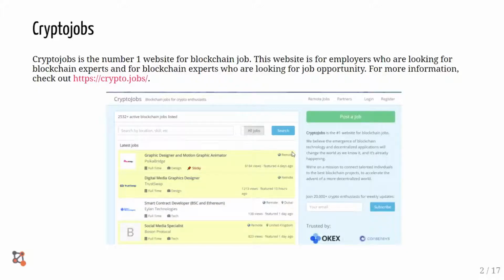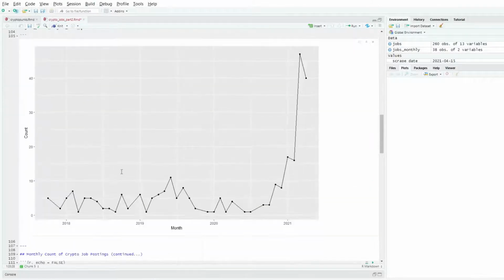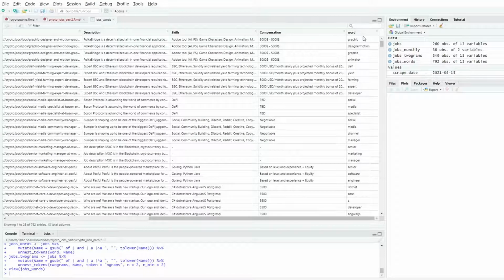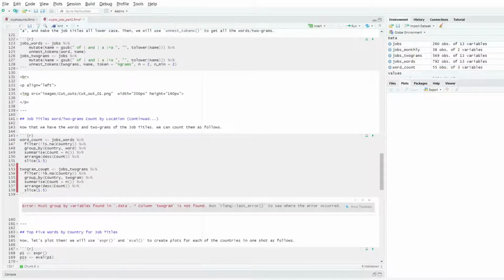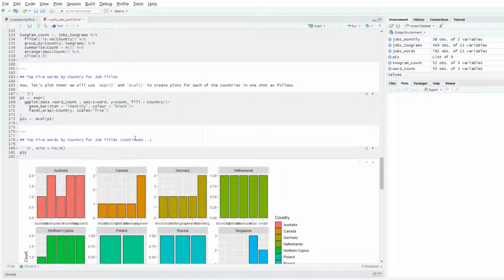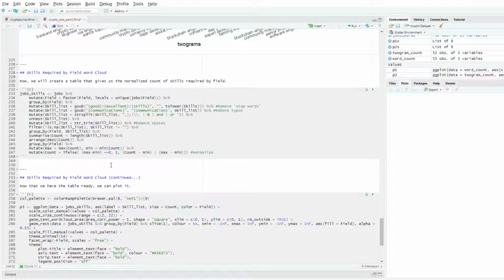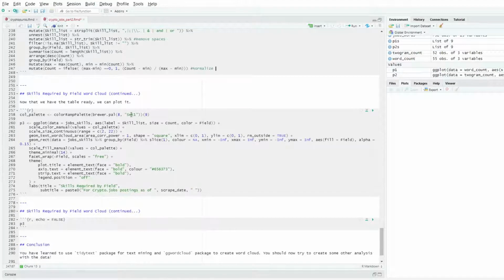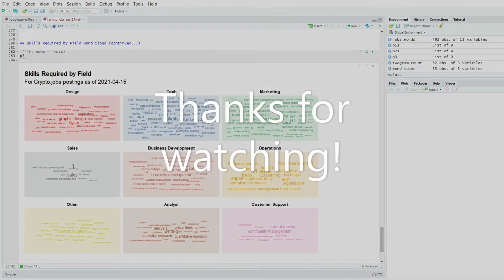Cryptojobs Case Study Part 2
This video lecture teaches enthusiastic Omniacs how to perform exploratory data analysis on blockchain job postings using data from Cryptojobs.  This video was created for the Learning Data Science on the Ethereum Blockchain with @omnianalytics online course.